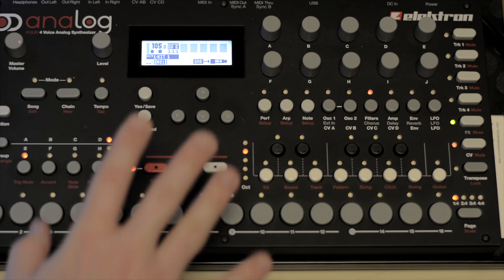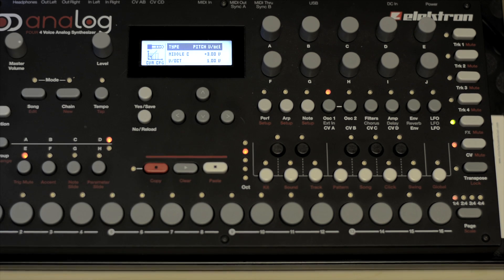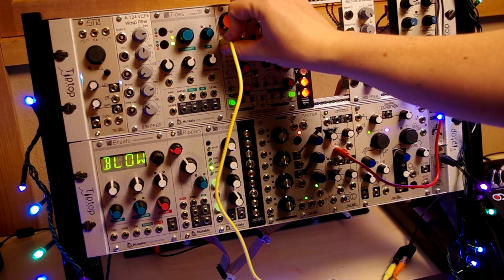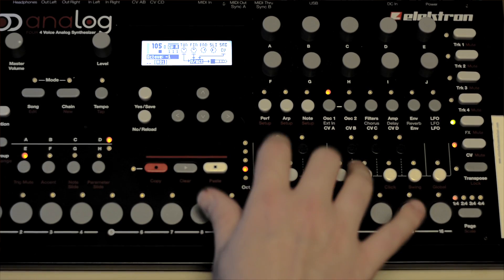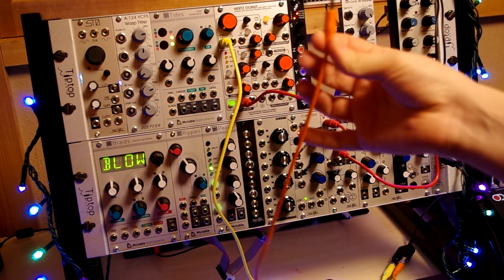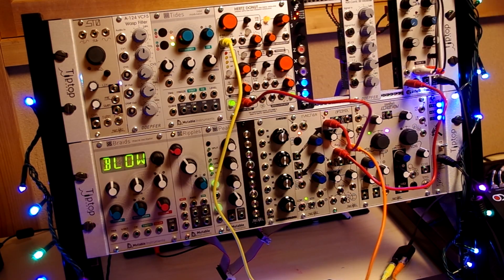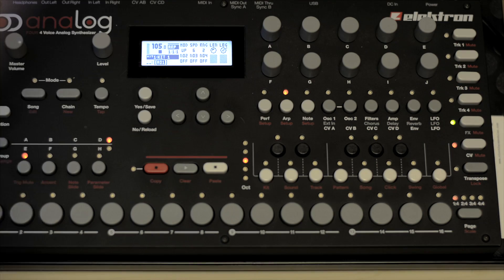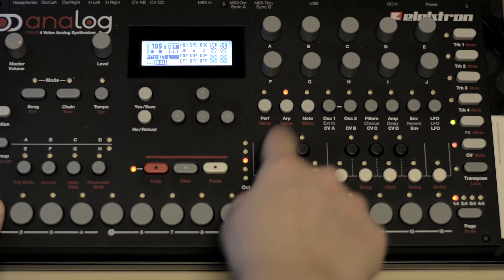Tutorial: Using the Analog Four to control a modular synth (Part 1)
EDIT:

The OS has changed since I first made this video. The pitch CV settings are slightly different. Please check the manual for details but for those who want help I have mine set as follows;
Voltage 1 = 1.00 v
Note 1 = C3
Voltage 2 = 2.00 v
Note 2 = C4

Results will vary depending on oscillator tuning  but hope that helps.
A quick and extremely basic guide to setting up your A4 to work with your modular synth. Part 1 deals with pitch and triggers.